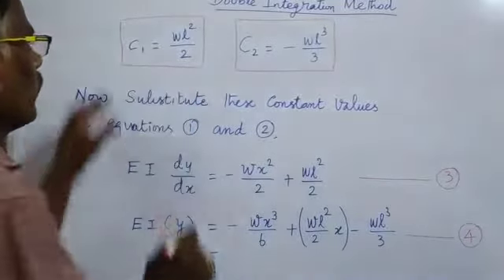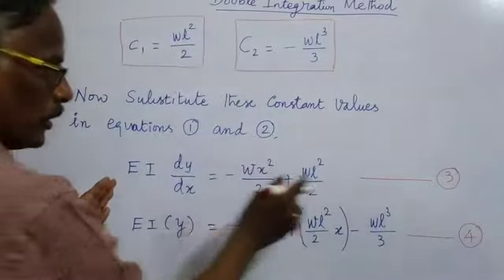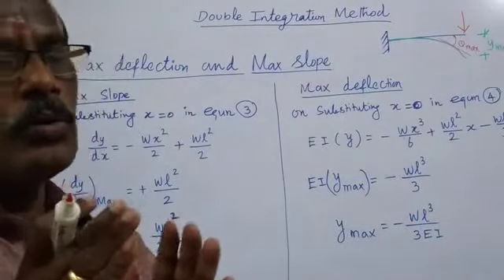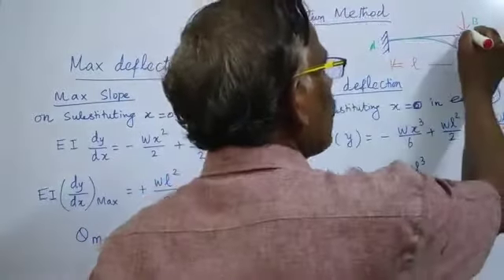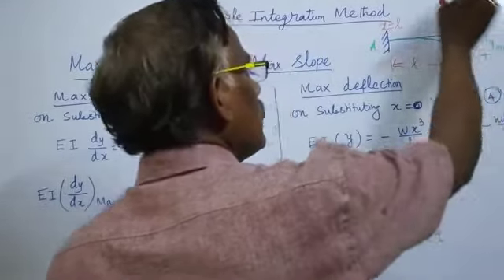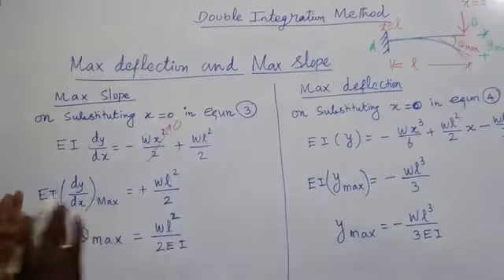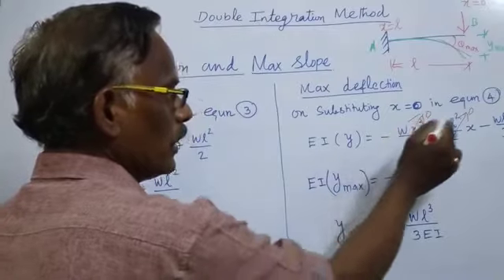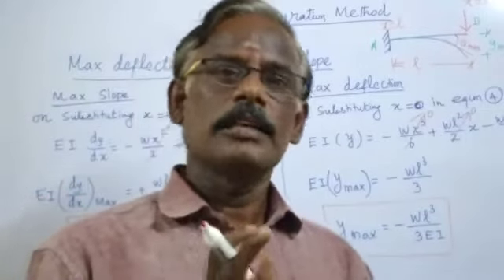Double Integration Method cantilever beam Max slope and Max deflection VID 2 Unit III Part 3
Continuation of Double Integration Method  cantilever beam  Max slope and Max deflection  VID 1  Unit III  Part 3.